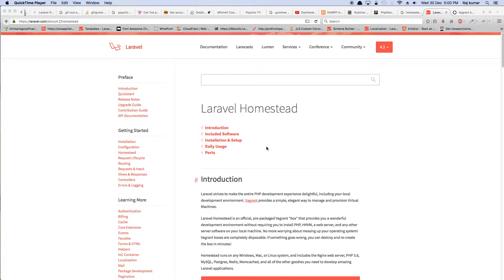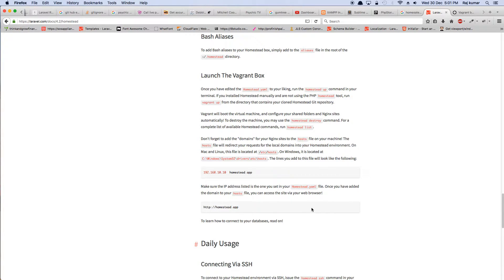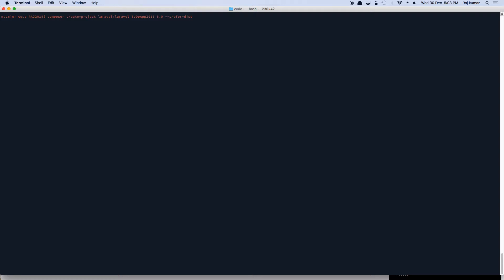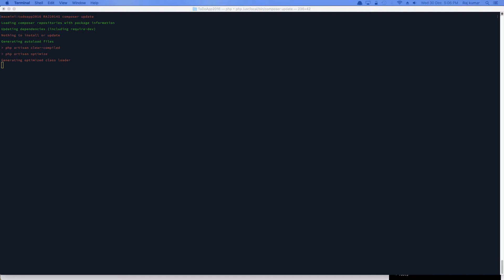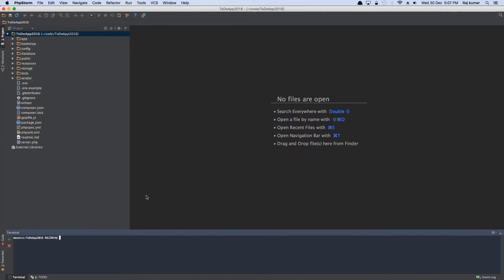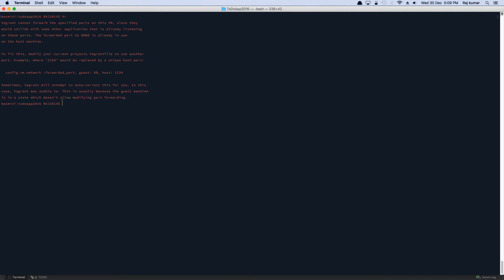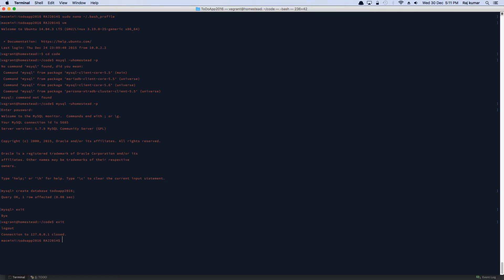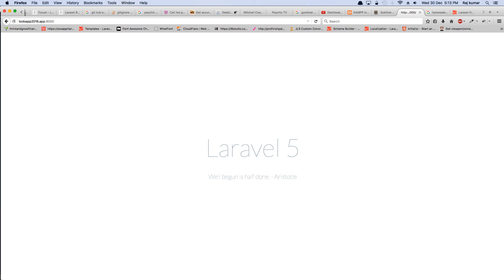Laravel To Do App: SET UP WORK ENVIRONMENT (Part 2/25)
In this video, we will install homestead, vagrant box, virtual box, text editor, laravel installer, composer, create new laravel app, prepare hosts for the new app. We will also install third party libraries as dependencies for our app.